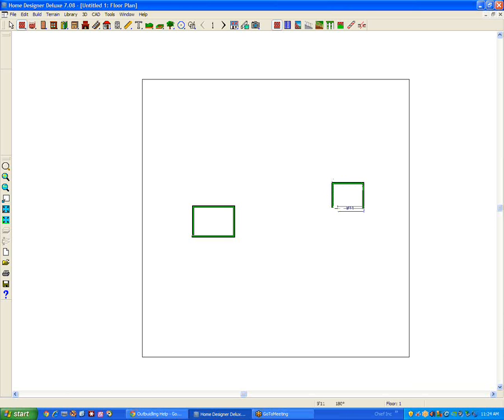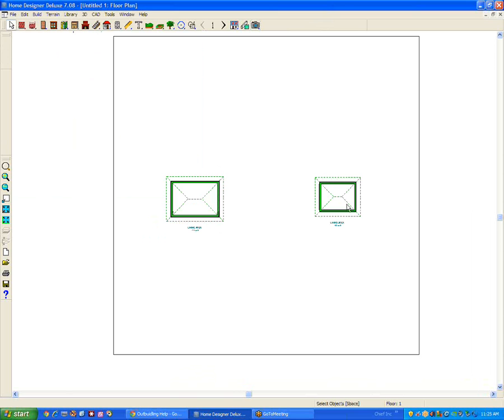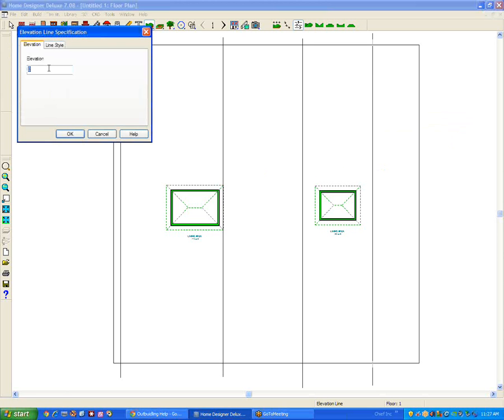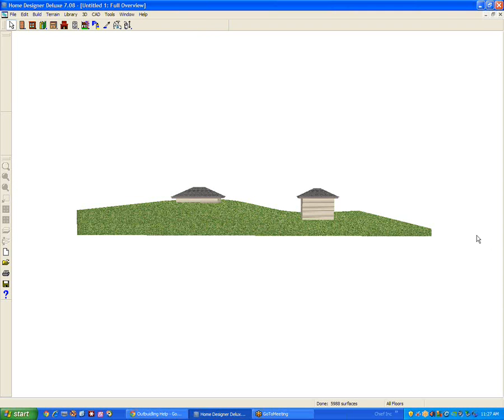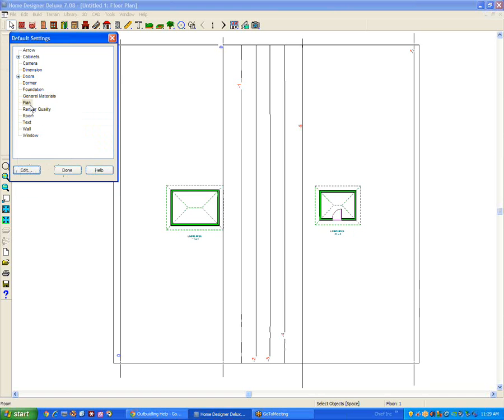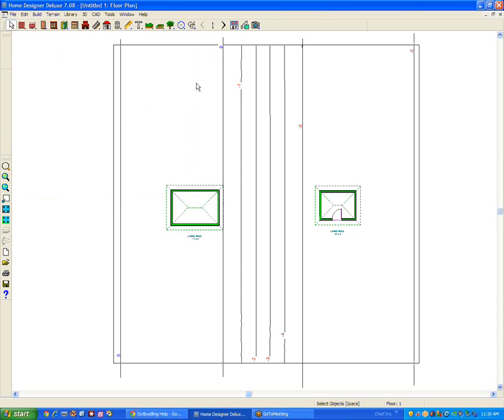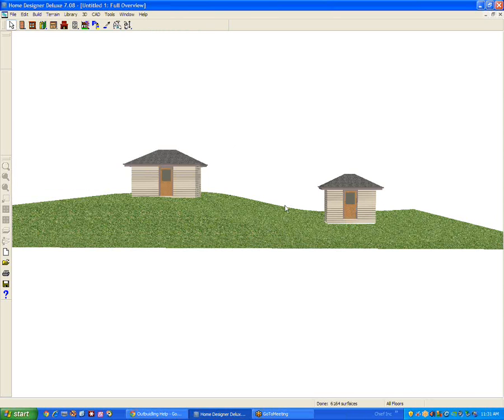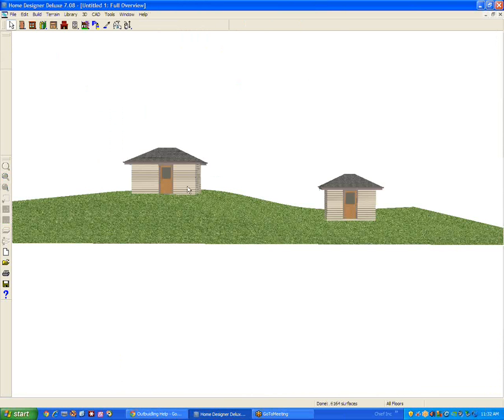Two or more buildings in a plan file that have different floor heights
Done in Home Designer Deluxe 7 but the functionality has not changed ever so this is applicable to all versions and titles of Chief Inc Software Premier or Home Designer